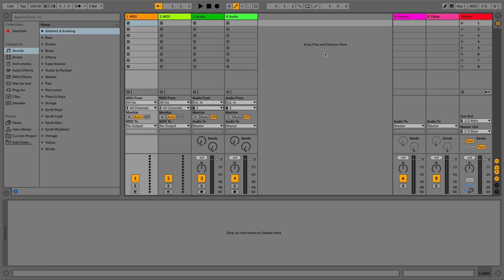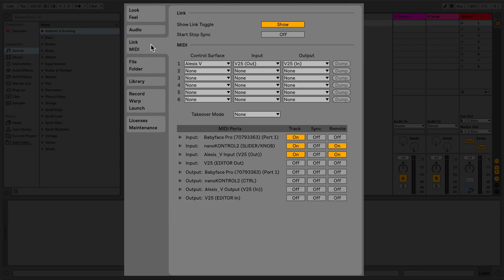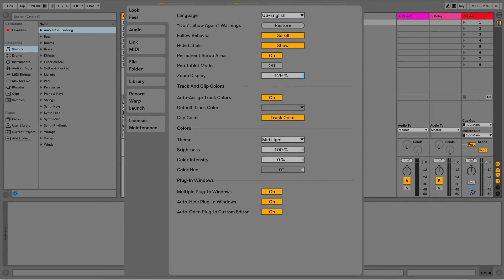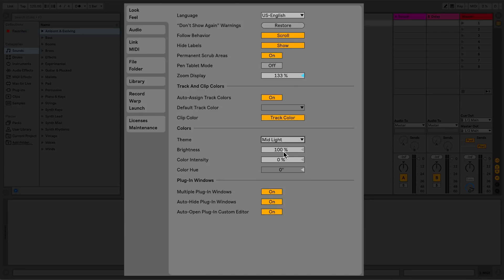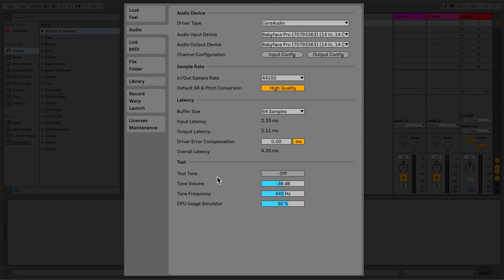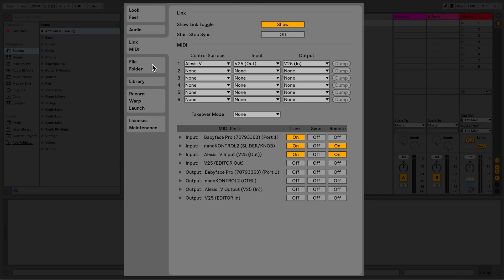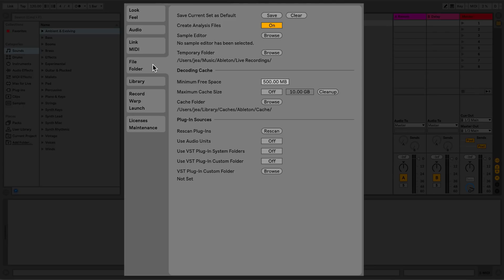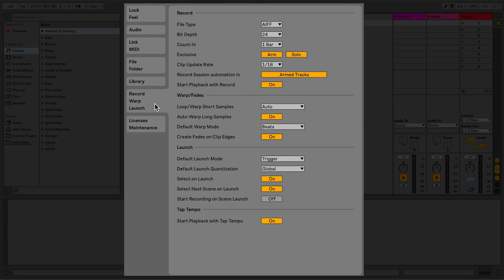Learn Live: Setting your preferences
How to set up your preferences in Ableton Live.